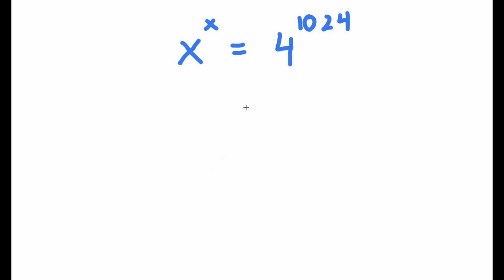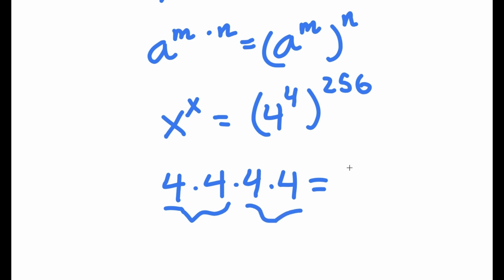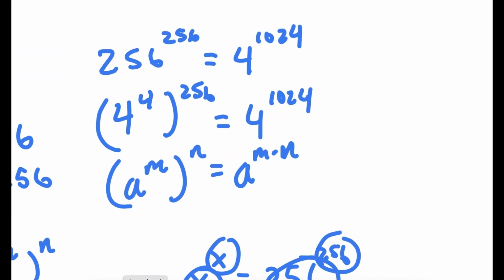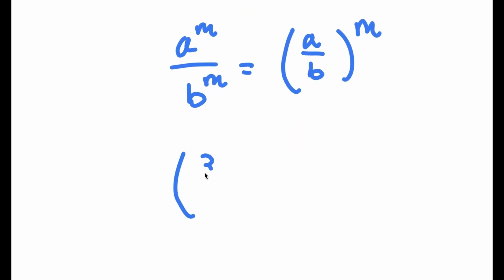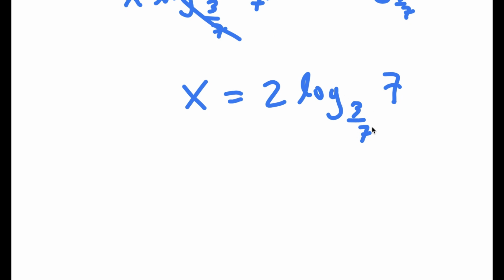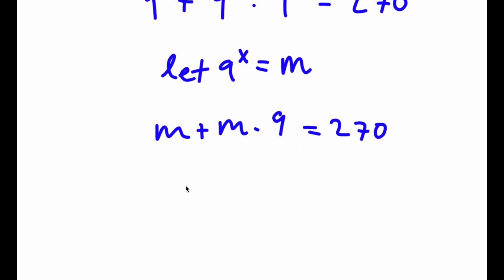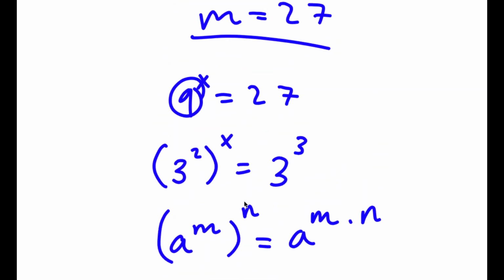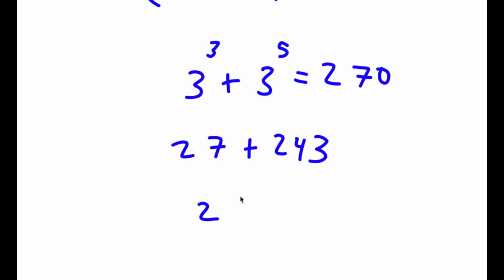A Simple Problem Thats Not So Simple | A Nice Exponential Equation